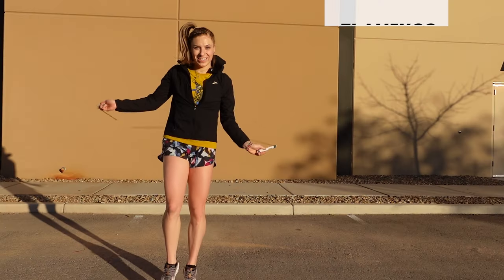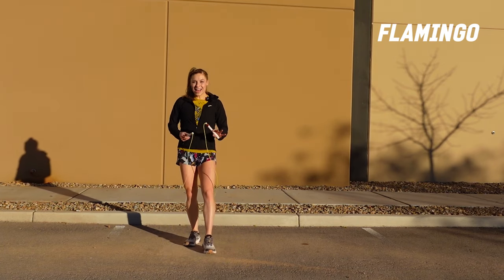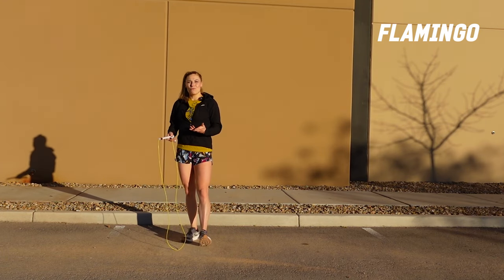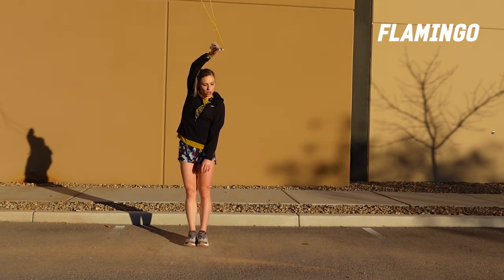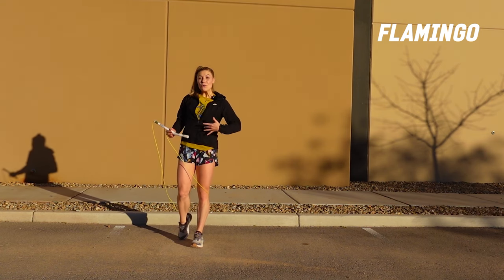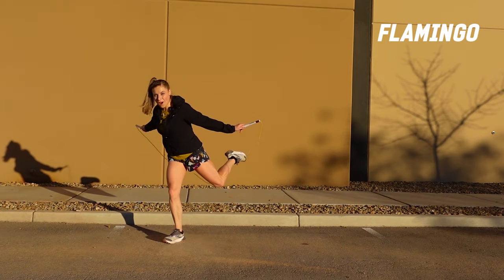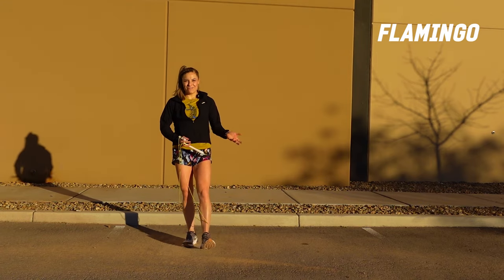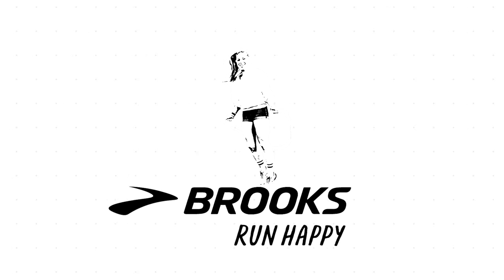JUMP ROPE TUTORIAL // FLAMINGO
Skill TuTORIal: Flamingo
Level: Intermediate

0:00 - Intro
0:36 - Skill TuTORIAL